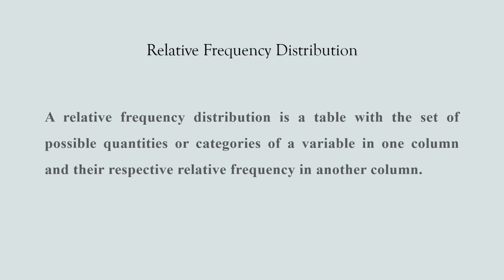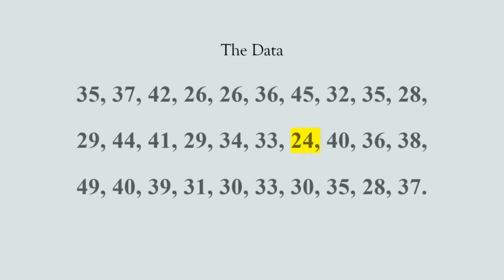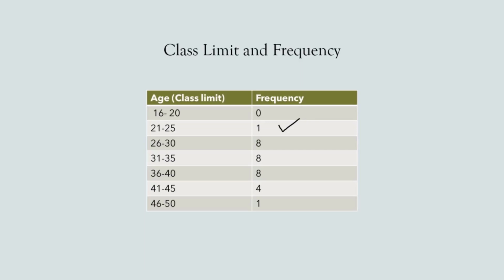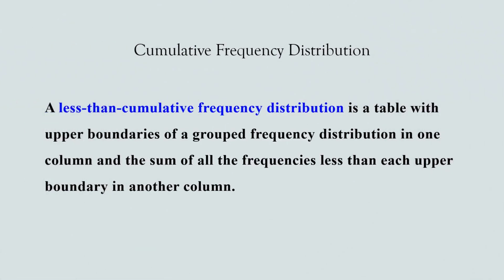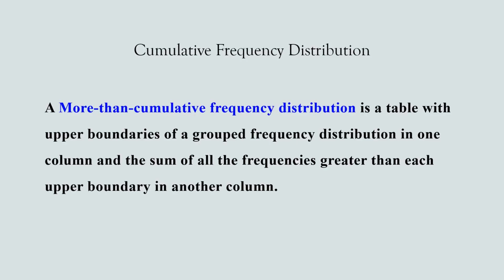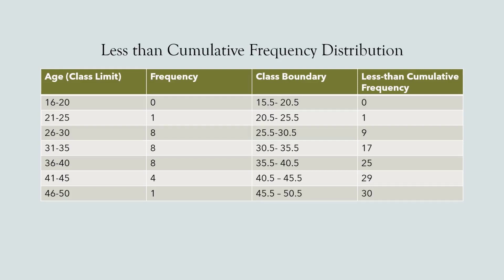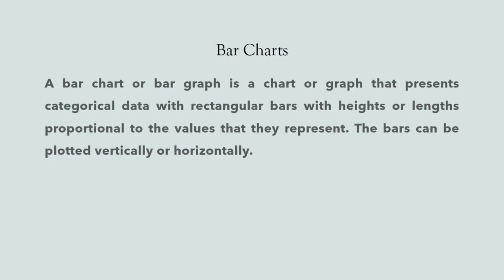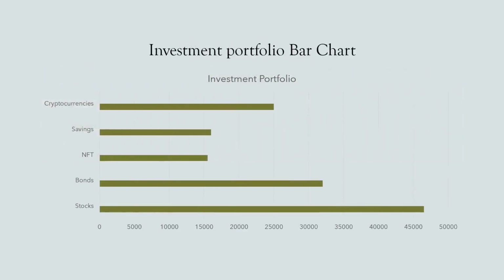Data Representation Made Easy: Exploring Descriptive Statistics Part 1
Welcome to our data representation masterclass! 📊 In this enlightening YouTube video, we'll delve deep into the world of statistics, exploring three crucial concepts that will empower you to interpret and communicate data like a pro: Cumulative Frequency Distribution, Relative Frequency Distribution, and Bar Charts!

📈 1. Cumulative Frequency Distribution:
We'll kick things off by demystifying the concept of Cumulative Frequency Distribution. Learn how to organize data into meaningful intervals and calculate cumulative frequencies to gain valuable insights into the data's distribution. With clear examples and step-by-step explanations, you'll grasp the technique behind plotting cumulative frequency graphs and understand how to interpret them effectively.

📊 2. Relative Frequency Distribution:
Next up, we'll unravel the power of Relative Frequency Distribution. Discover how to express data as proportions or percentages relative to the total sample size. By converting raw data into relative frequencies, you'll discover a powerful tool for making comparisons and understanding data patterns, regardless of the sample size.

📊 3. Bar Charts:
Equipped with knowledge about Cumulative and Relative Frequency Distributions, you'll now dive into the captivating world of Bar Charts. We'll show you how to construct clear and visually appealing bar charts that represent data in a concise and accessible manner. You'll learn about different types of bar charts and the situations in which they are most effective for conveying information.

This video is perfect for anyone interested in statistics, data analysis, or data visualization. Whether you're a student looking to ace your exams, a researcher seeking to present findings effectively, or a professional aiming to enhance your data communication skills, this masterclass has got you covered.

📝 Unlock the potential of data representation!
By the end of this tutorial, you'll be equipped with essential skills to decipher complex datasets, spot trends, and share your insights with clarity and confidence. Knowledge of Cumulative Frequency Distribution, Relative Frequency Distribution, and Bar Charts is indispensable for anyone working with data, and we're excited to guide you on this empowering journey!

🚀 Hit the play button now and join us on this exciting adventure into the world of data representation! Let's revolutionize the way we interpret and communicate data together! 💪📊